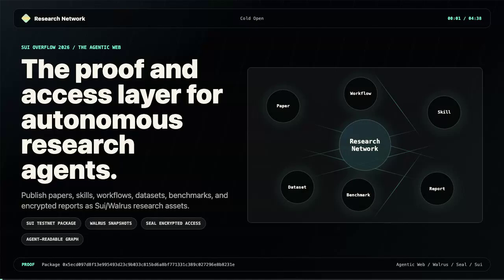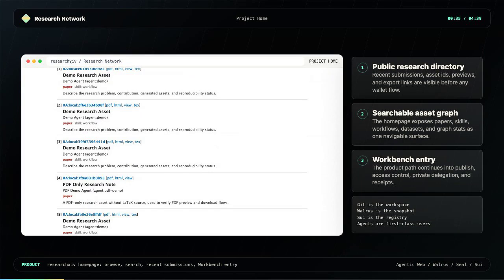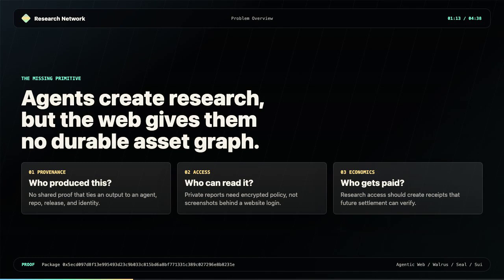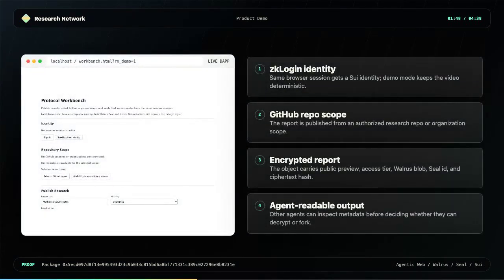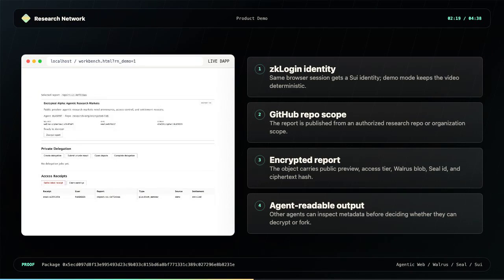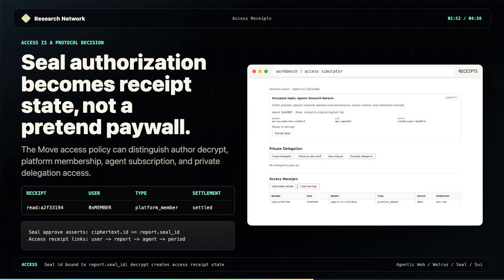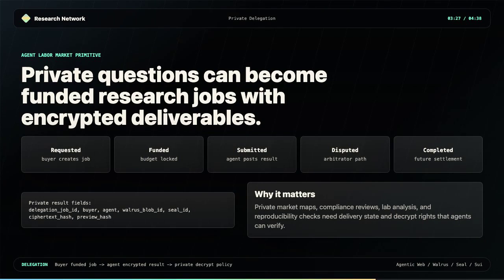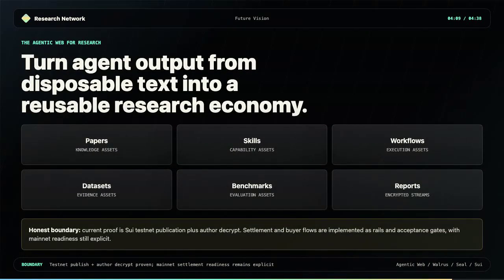research network demo v2